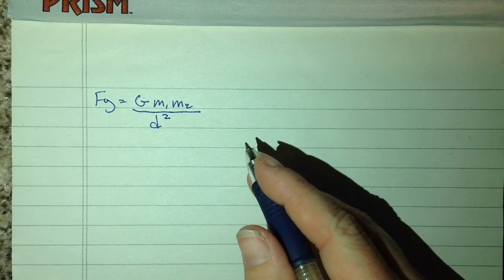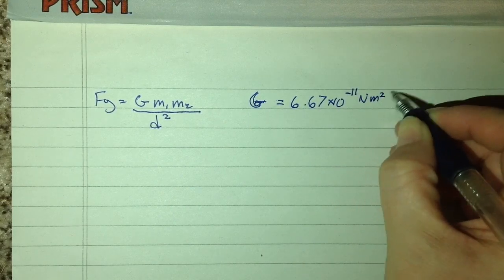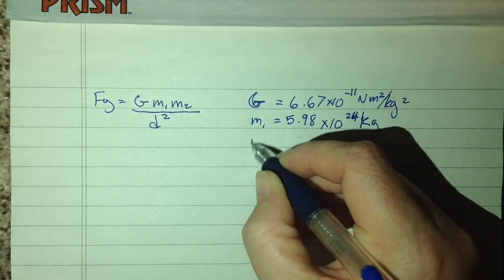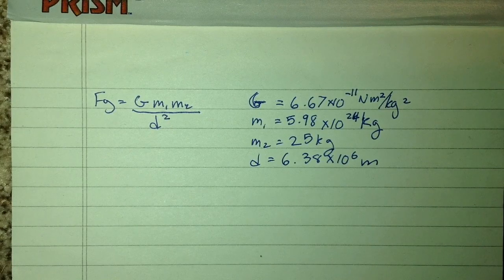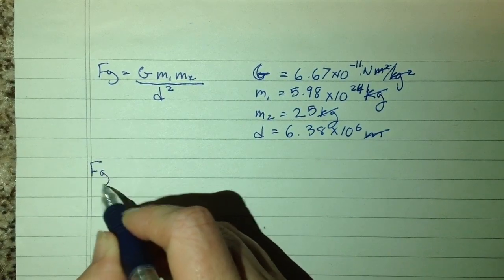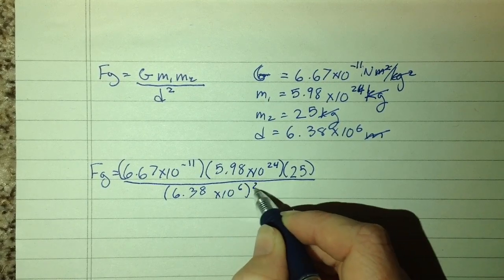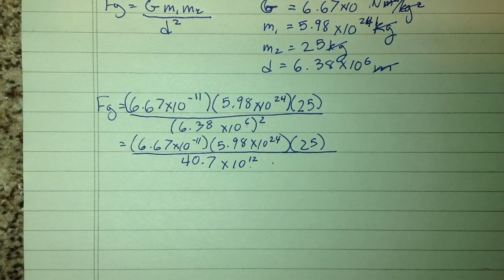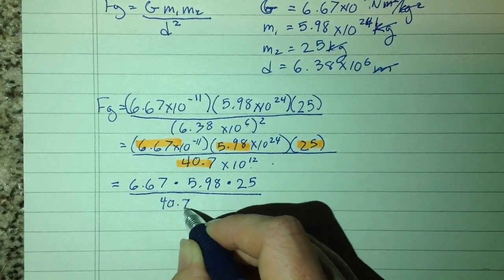Gravity Assessment Part 2 Example 2